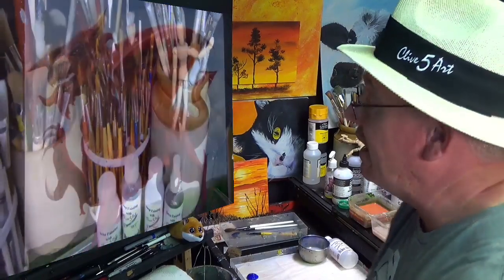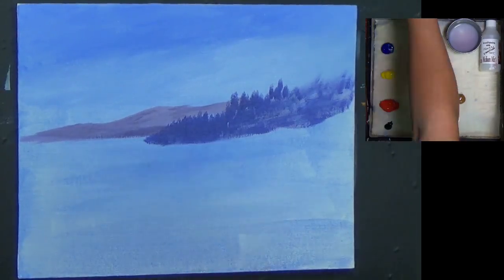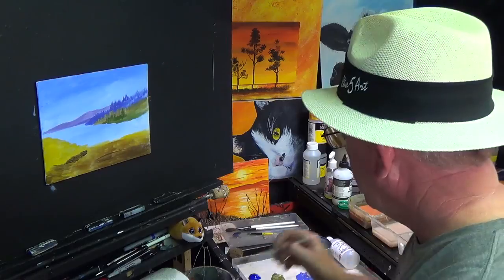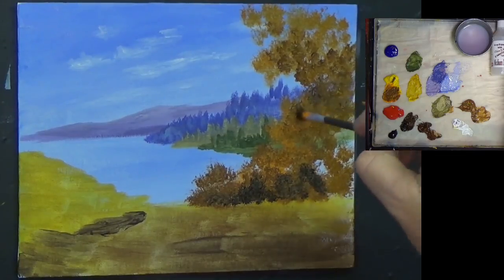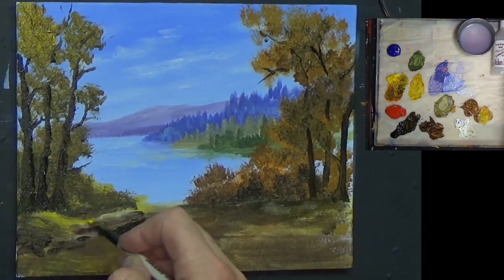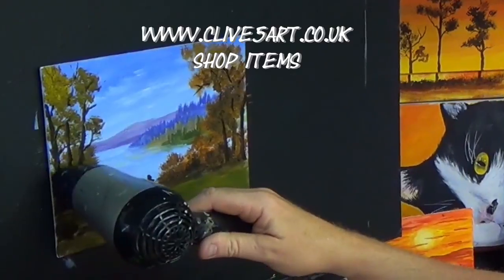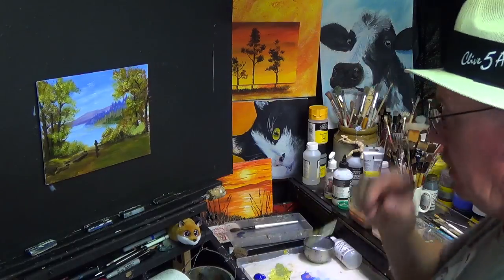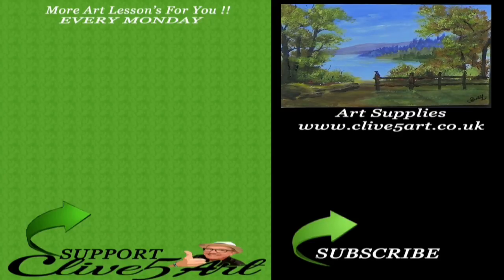Mountains Water landscape Acrylic Painting on Canvas for Beginners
Mountains Water landscape This will be an Easy look at how YOU can paint this amazing landscape in acrylic for new artists. Step by step every part of the painting will be explained so you can paint this yourself.

This is a full step by step learn to Beginners Acrylic Painting is easy to follow in acrylics let CLIVE5ART show you step by step how an easy fun decorative art project

I’m painting on a 10 x 8-inch stretched canvas, but you can paint on any type and size of canvas you like.

Script Liner
Foliage Brushes

CADMIUM RED,
CADMIUM YELLOW
ULTRAMARINE BLUE,
BURNT UMBER,
TITANIUM WHITE,
ZINC MIXING WHITE
MARS BLACK

Artwork is the property of clive5art it's intended for the personal enjoyment of the student and not commercial use.

For-profit businesses and the Painting / Sip N Paint Party industry may not use this or any other  tutorial and or original paintings or designs without a licensed or signed-use deal with Clive5art.

If you’d like to share this or any other tutorial/original painting design carrying the clive5art logo with a church group, skilled nursing facility or other nonprofit interest, do get in touch with me on the above email.

I am happy to share ideas, guides and a few fun little extras to make bringing the clive5art lessons to your community. Uk only

This artwork and video footage is under copyright and is intended for the viewer’s personal enjoyment.